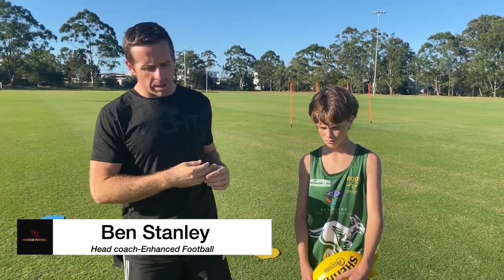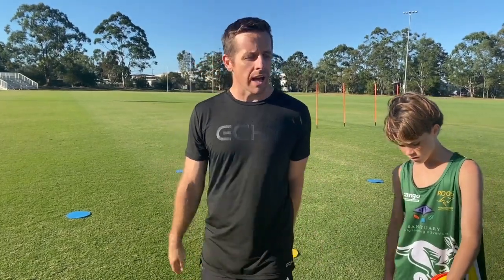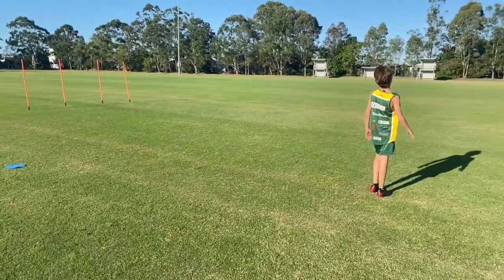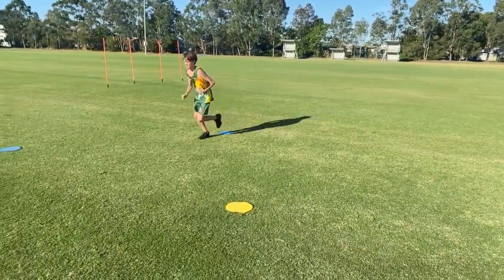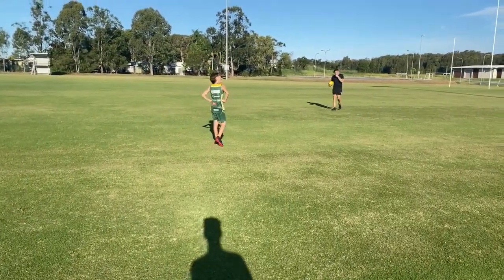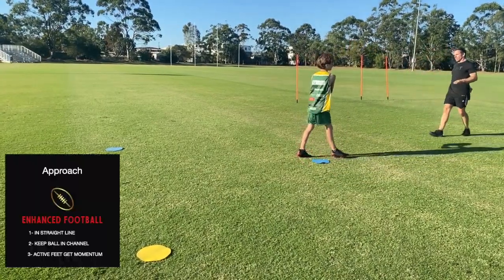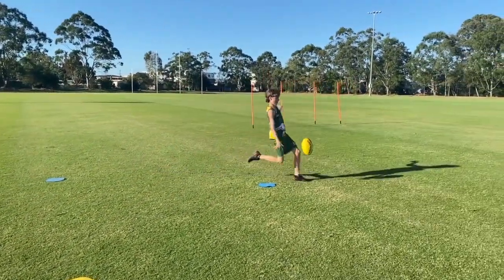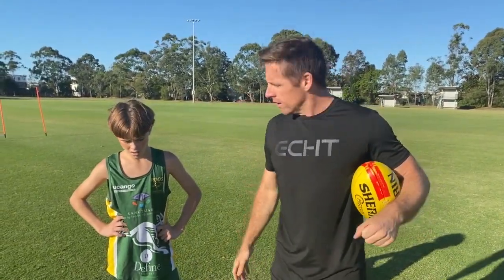AFL drills- 1 on 1 coaching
Coach colour call drill. The participant is running with their back to the coach and when they approach the marker directly opposite, the coach with call a specific colour. The participant with then wheel around the marker and organise their feet, hips and shoulders to be in line with the target.
The target can be either stationary or moving. Watch this video for slight progressions and teaching cues.

Enhanced Football provide an online platform to coach players remotely, we also conduct 1 on 1 sessions  and small groups of up to 4 participants.

Follow Enhanced Football 24/7 on social media.